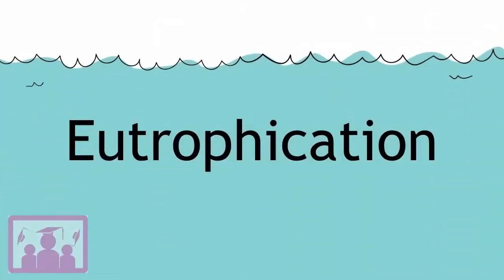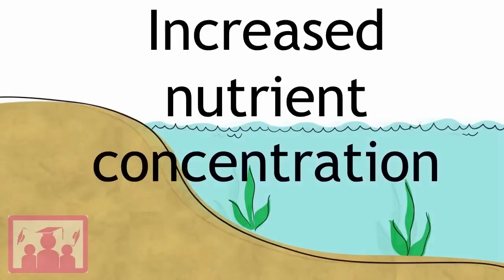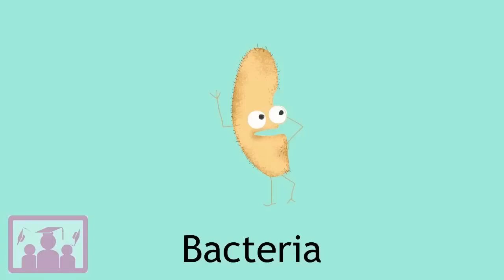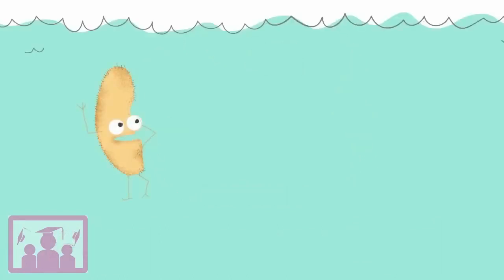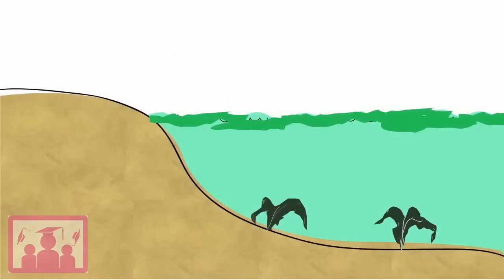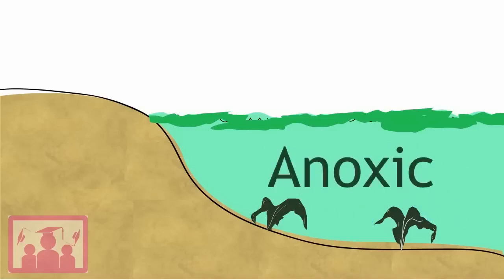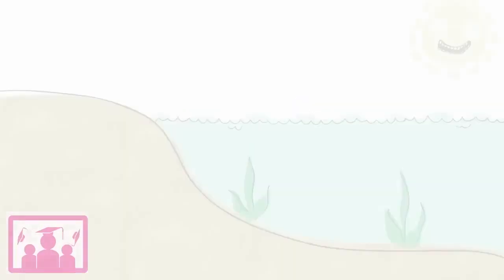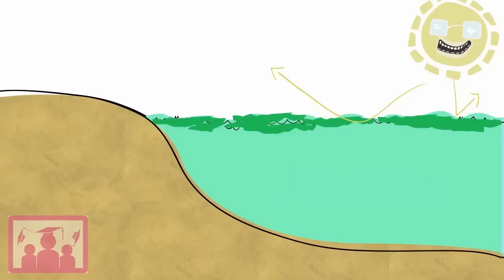What is Eutrophication ? 🚜 agriculture study animation 🚜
Welcome to "Agriculture Waley," your go-to destination for all things related to agriculture studies! Our YouTube channel is dedicated to providing informative and engaging videos that cover a wide range of topics within the field of agriculture.

Through our channel, we aim to educate and inspire viewers about various aspects of agriculture, including crop cultivation, animal husbandry, sustainable farming practices, agribusiness, agricultural technology, and much more. Whether you're a student pursuing a degree in agriculture or simply have a keen interest in the subject, our videos are designed to cater to all levels of knowledge and curiosity.

We believe in fostering a strong community of like-minded individuals passionate about agriculture. Hence, we encourage viewers to engage with our content by liking, commenting, and sharing our videos. We highly value your opinions and questions, and we strive to create an interactive and supportive platform where everyone can contribute and learn together.